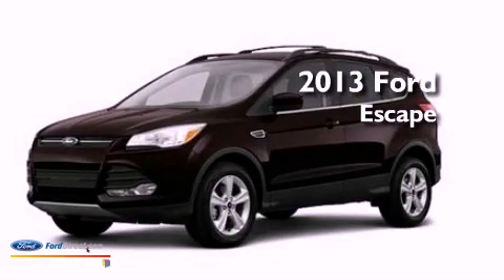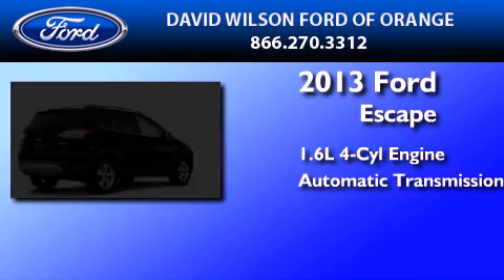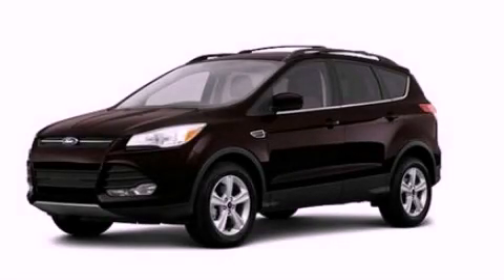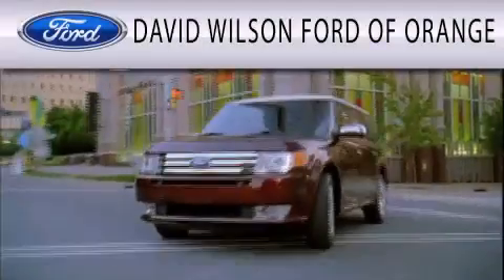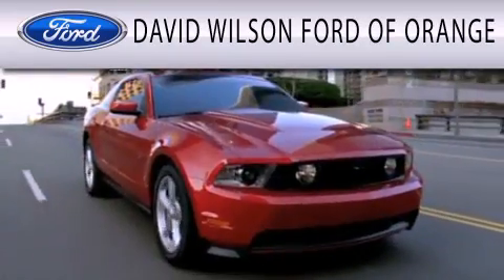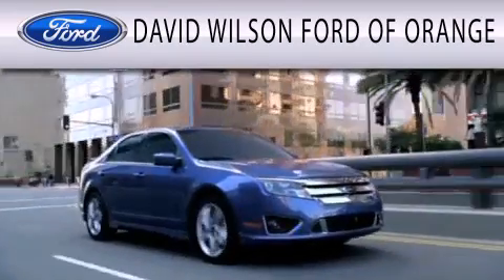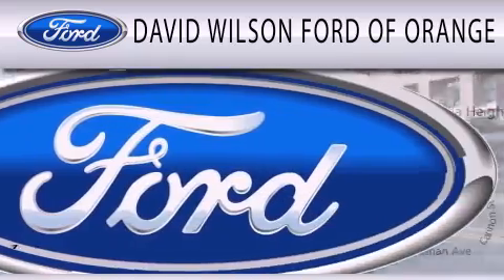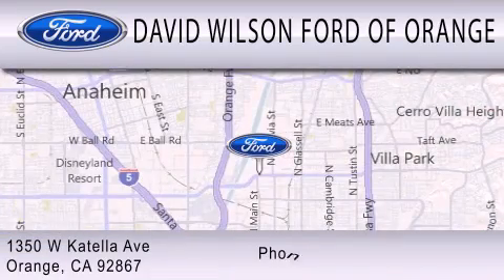2013 FORD ESCAPE Orange CA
Year : 2013
 Make : FORD
 Model : ESCAPE
 Engine : 1.6L I4 16V GDI DOHC TURBO
 Trans . : 6-SPEED AUTOMATIC
 Exterior : KODIAK BROWN METALLIC

 Stock : 00430715

 1350 W. Katella